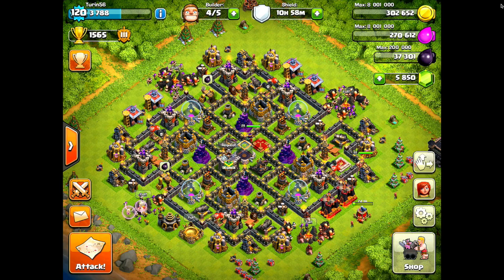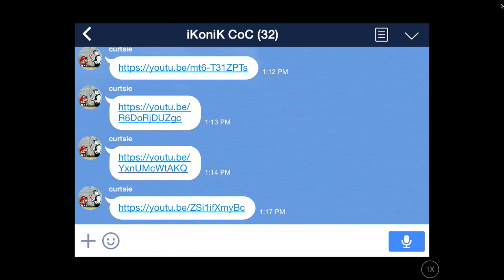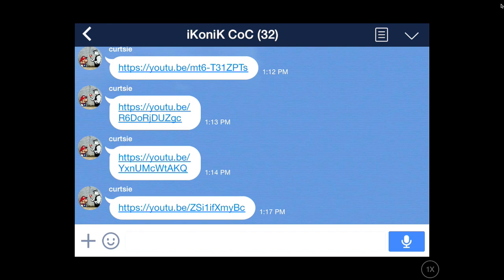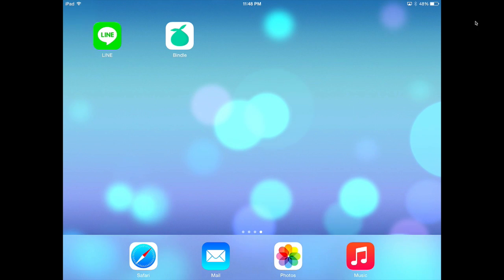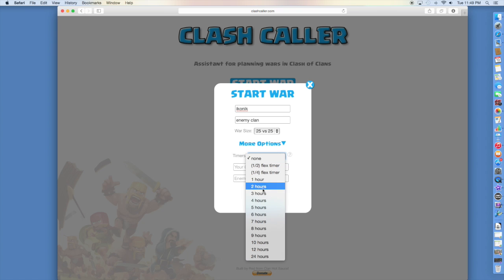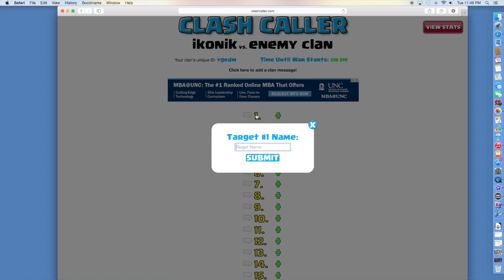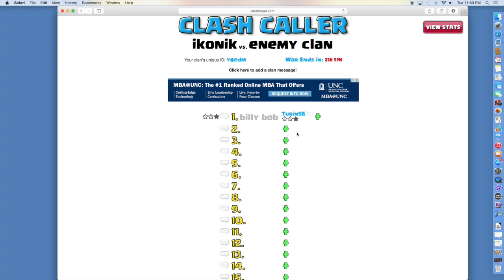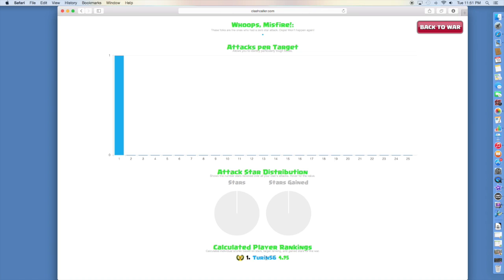Tools for Better Communication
Shows a few tools we use in iKonik that help us communicate effectively, a key to being a successful war clan.